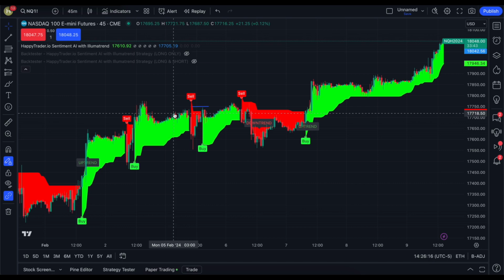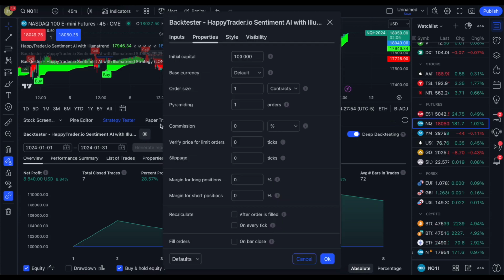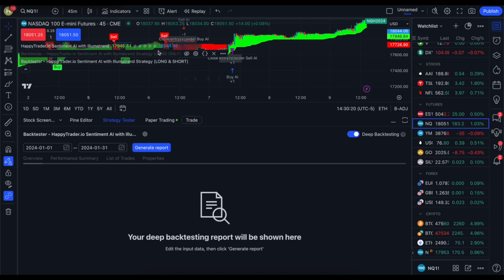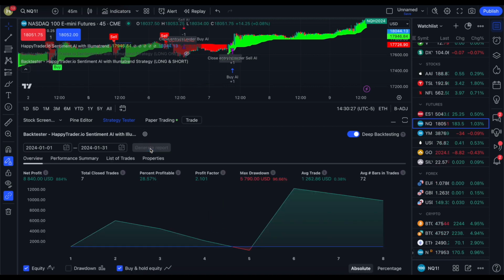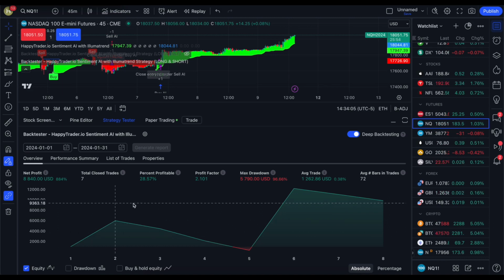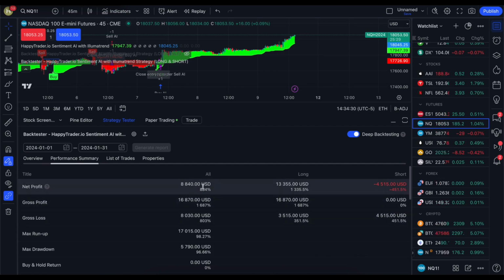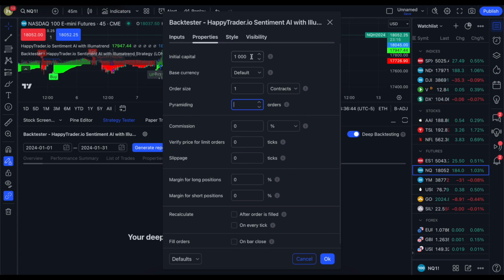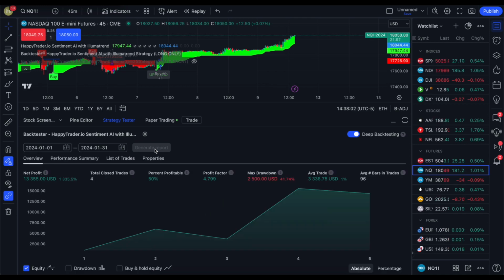Turning $1K into $14K?! The NQ Futures Miracle of Jan 2024 Explained!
Imagine starting January 2024 with just $1K and watching it explode to an unbelievable $14K through NQ Futures trading. In this mind-blowing video, we're revealing the secrets behind four swing trades that changed the game. From the highs and lows to the strategy that made it all possible, you're getting an all-access pass to our trading journey. Discover how careful market analysis, precise timing, and innovative strategies led to a 1300% profit surge. Whether you're a trading newbie or a seasoned pro, these insights could revolutionize your approach to the futures market. Dive deep with us as we break down each trade, share crucial learnings, and provide tips that you can apply to your own trading strategy.